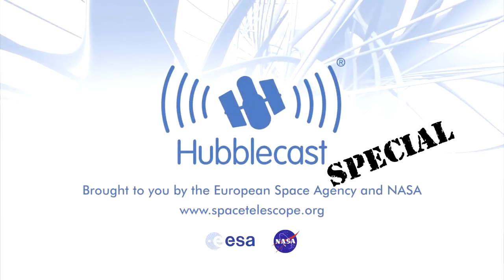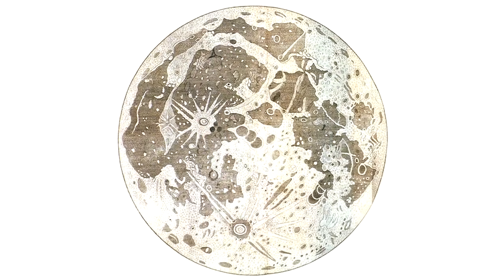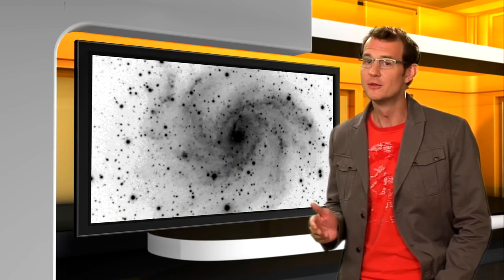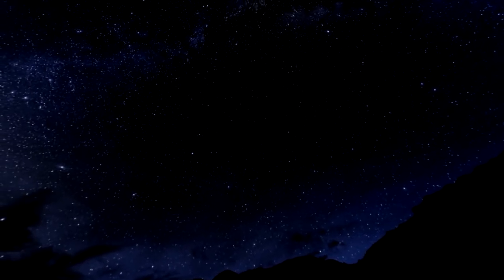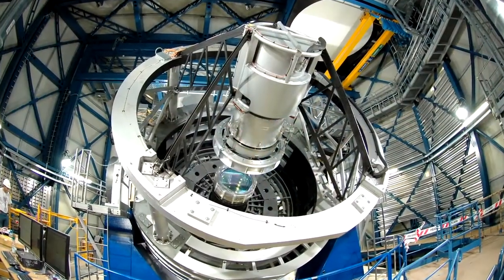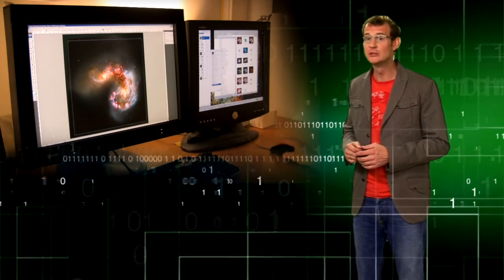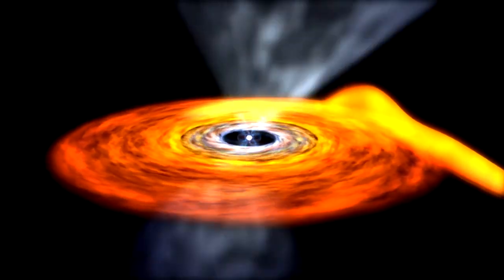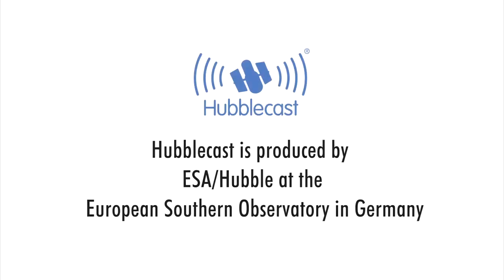Hubblecast 21 Special: From silver to silicon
Observing the Universe through the eyepiece of a telescope is one thing, but recording the observations for posterity is something quite different. Originally astronomers used pen and paper to draw what they saw, but the human eye is a lousy detector and our brain can play tricks on us. Astrophotography, first explored in the mid-nineteenth century, has proved to be a powerful, objective way of recording telescopic images with the advantage that long exposures revealed much more than the eye could ever see. But the true revolution arrived with electronic detectors and digital image processing.